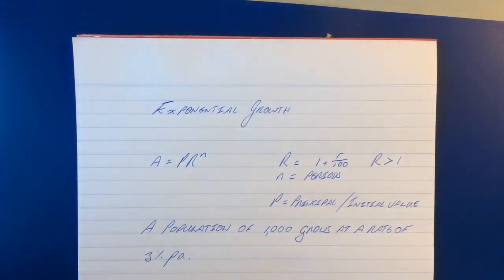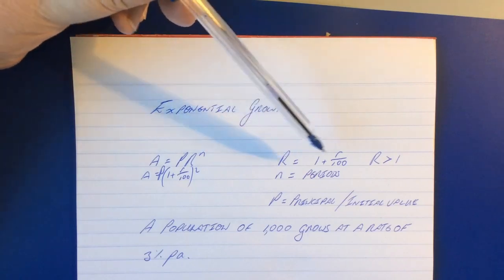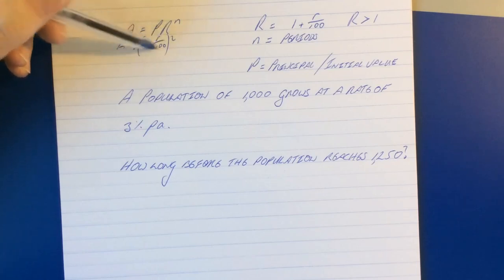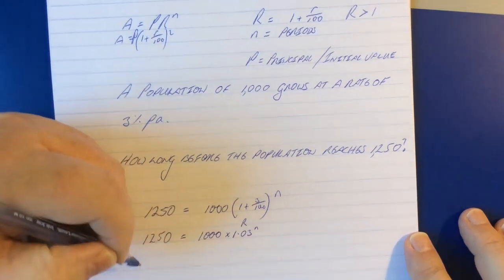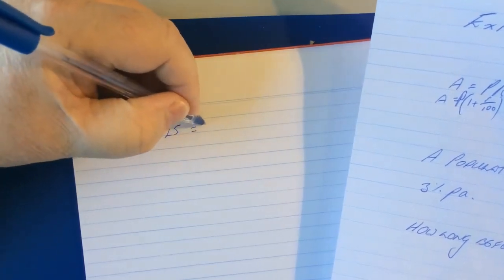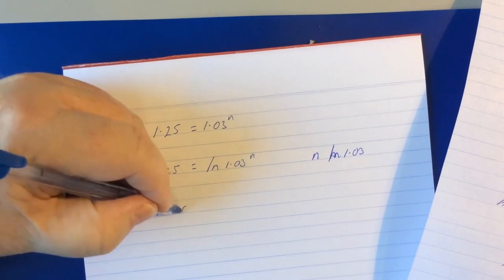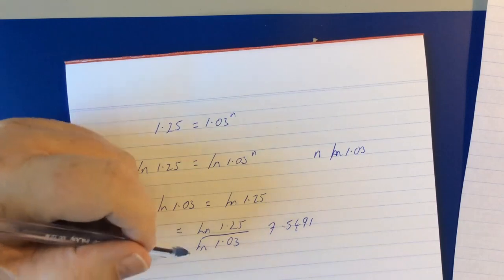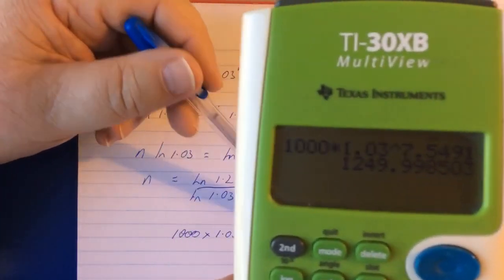Exponential growth population problem. How do you solve for exponential growth?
A population of 1000 grows at a rate of 3% per annum. When will it reach 1,250?